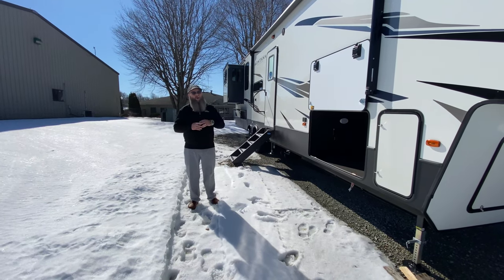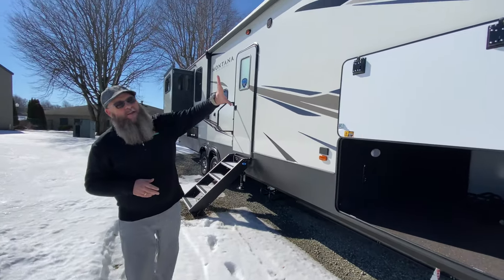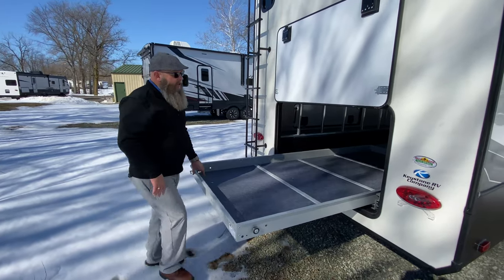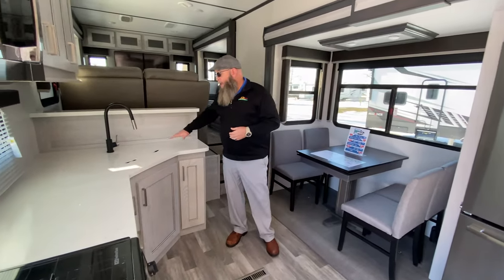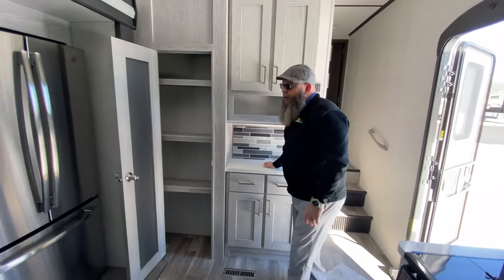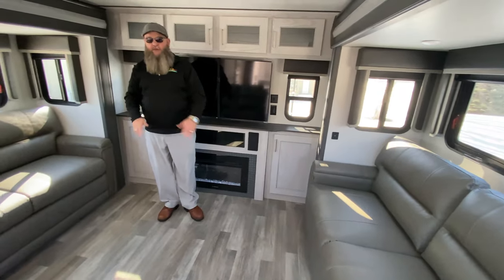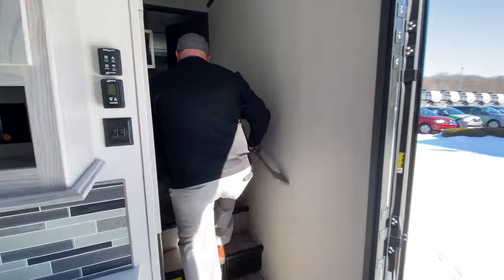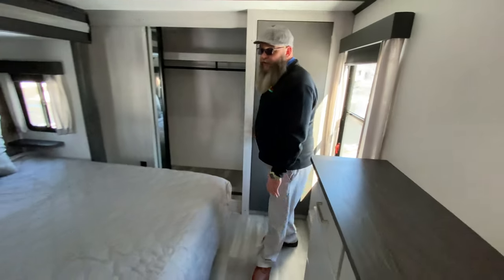2021 Montana 373RD - One sharp Fifth-Wheel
In this weeks Walk Thru Wednesday we take a tour of the 2021 Montana 373RD